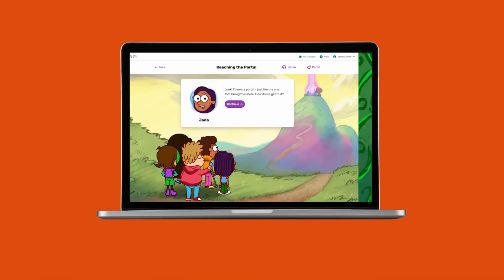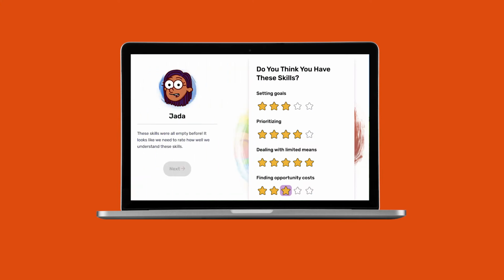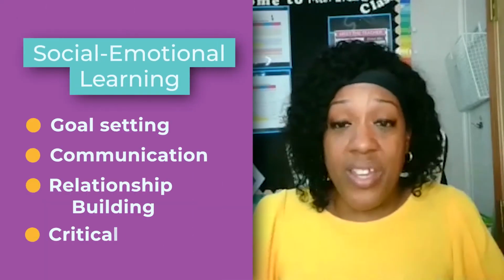Help Elementary Students Understand Money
Math and Social Studies educator, Krystal L. Smith, shares how she uses EVERFI's Vault course with her 4th and 5th-grade students to teach real-world math concepts and career exploration.

Vault - Understanding Money is a digital financial education resource that addresses both financial concepts and social-emotional learning skills that build toward better financial health. Vault focuses on critical life skills like budgeting, career planning, and healthy borrowing habits. By leveraging interactive & game-based learning, Vault immerses students in real-life financial scenarios that focus on skill building and responsible decision making.

This gamified course features an engaging storyline, diverse cast of characters, and interactions & activities to teach elementary students fundamental financial topics in a fun and engaging way.

for more free, elementary school financial literacy activities you can use in your classroom to make an impact this April and throughout the year!